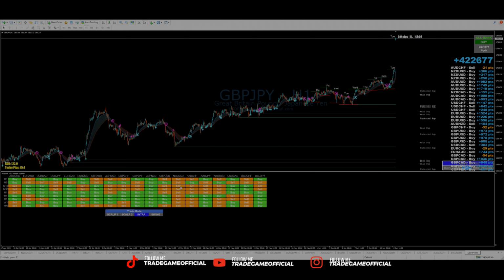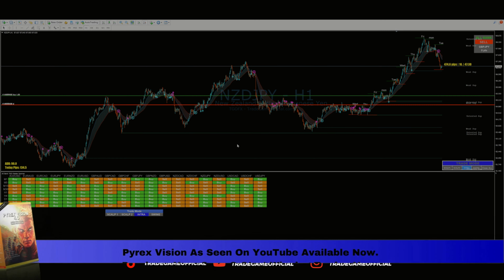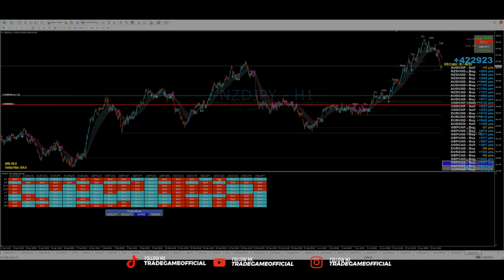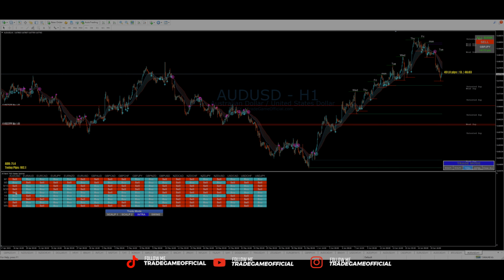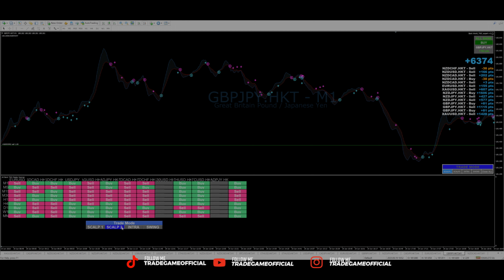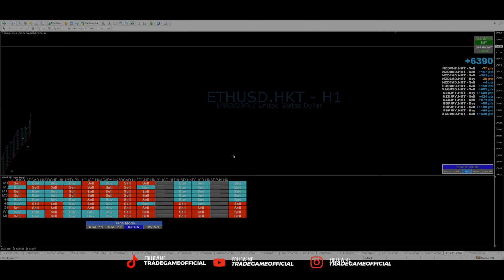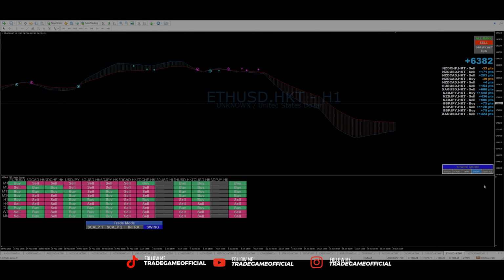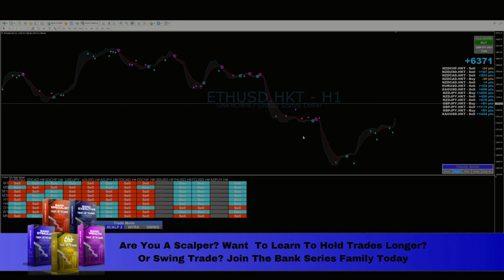My Pyrex Vision Scanner You learned The Wrong Way To Enter Trades